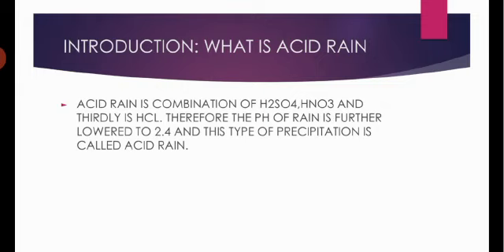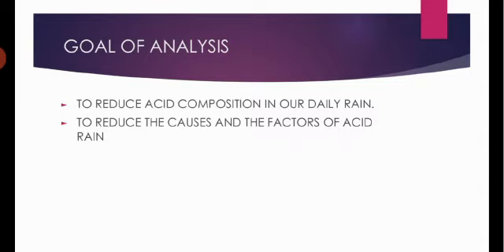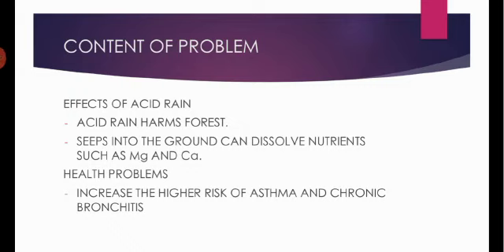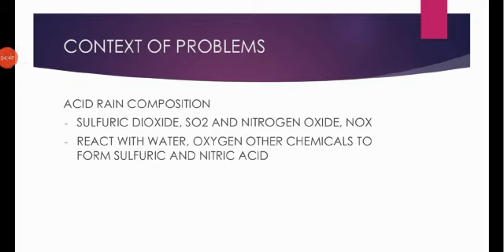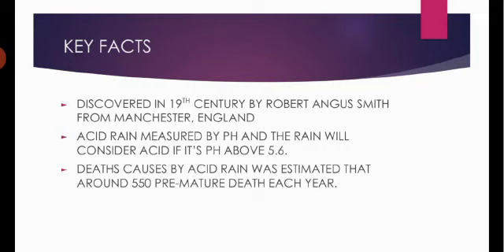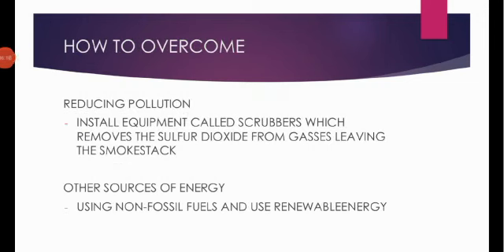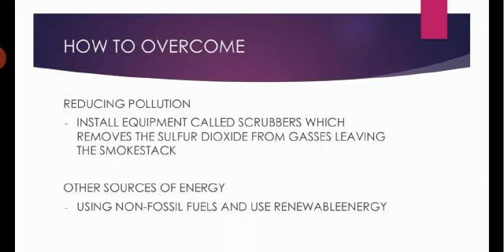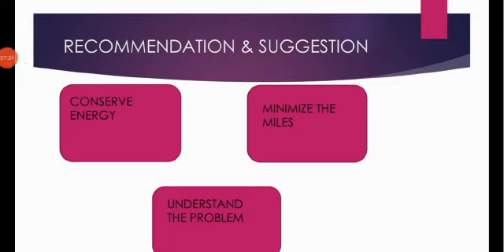Acid Rain BIO330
What is Acid Rain?